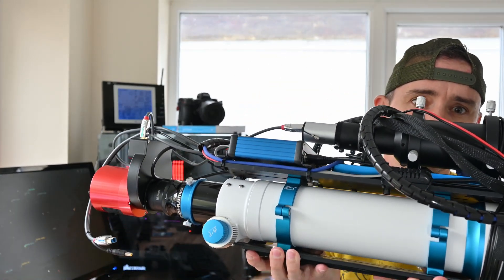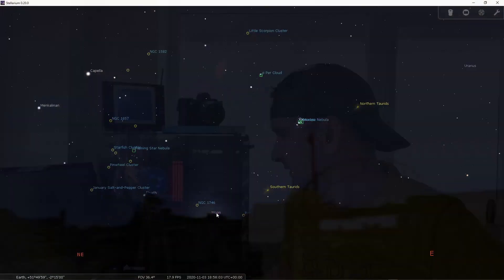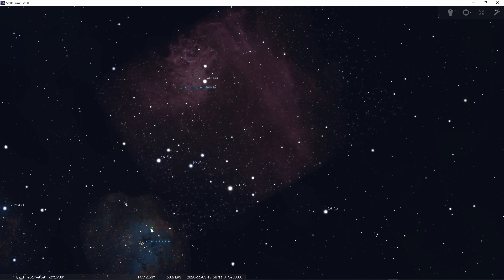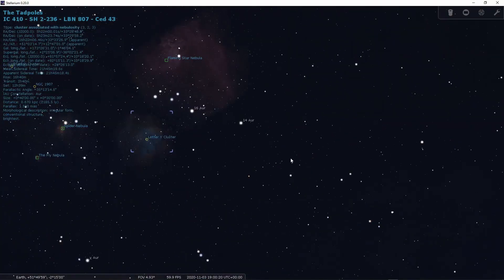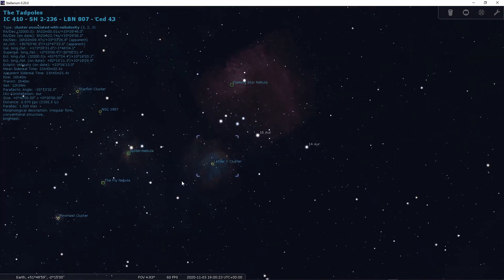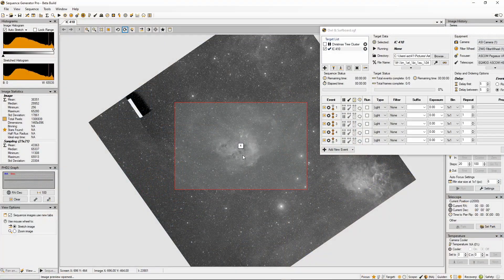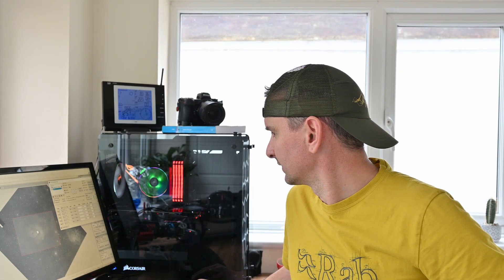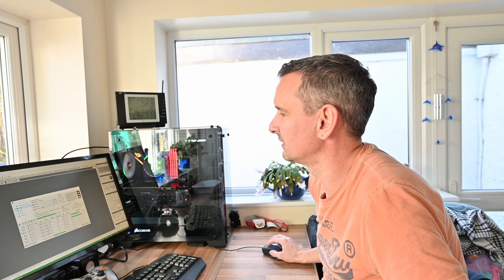Photographing The Tadpoles IC410 With A Telescope - Astro Photography Episode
It seems its been cloudy for ages but with the prospect of a clear night I get set up to photograph the Tadpoles in IC410 using a Ha filter and mono CMOS camera.

Edit: in the video it says 300sec when it was actually 600sec subs.

Equipment used:
William Optics ZS 81
Altair 0.8 reducer
ZWO ASI 183mm pro camera & filter wheel
Baader 7nm Ha filter
EQ6-R pro mount
Pegasus Astro Ultimate Power Box V2 & focus cube
60mm Guide scope & QHY5-II mono guide camera